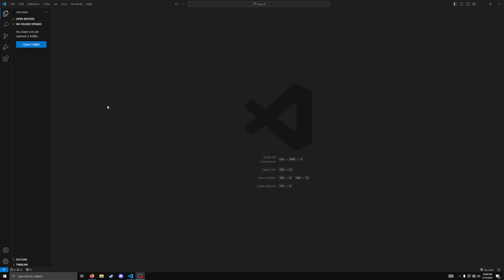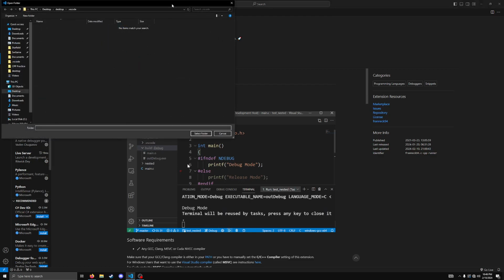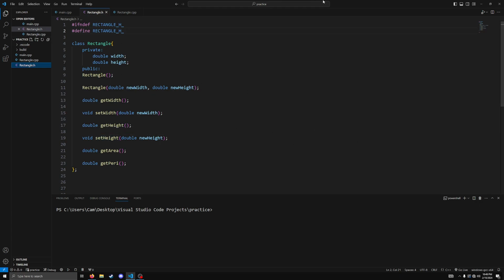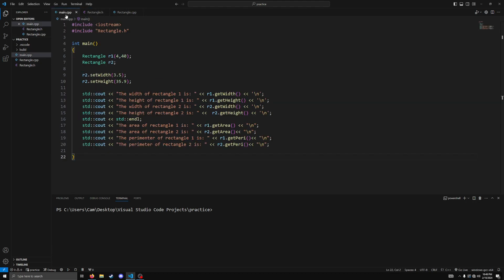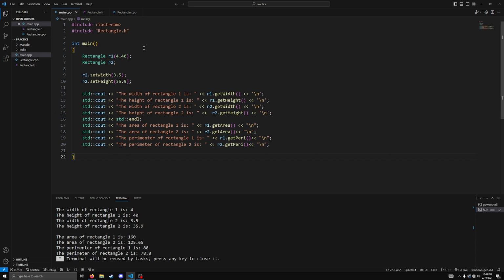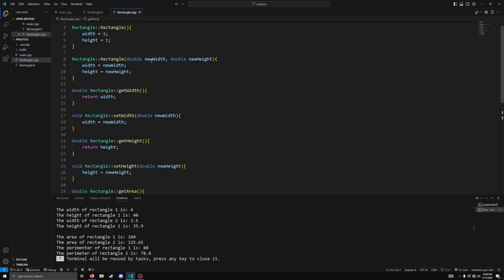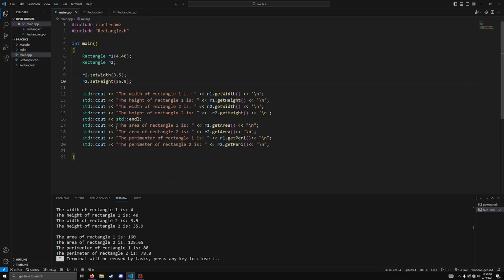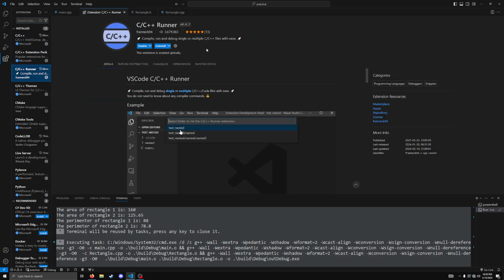How to use header files in Visual Studio Code w/C++